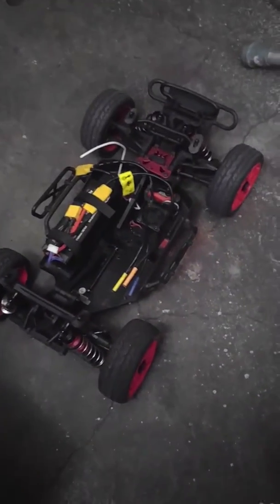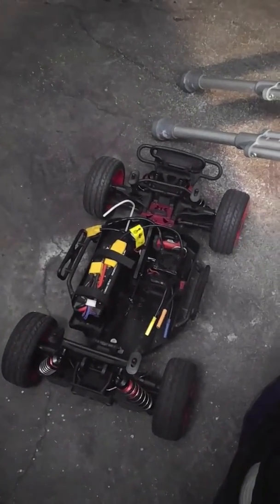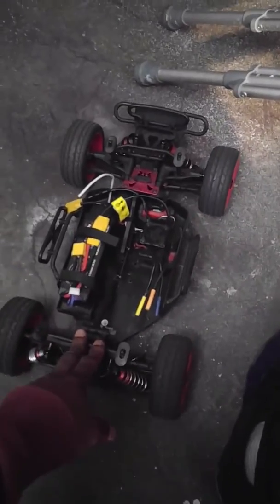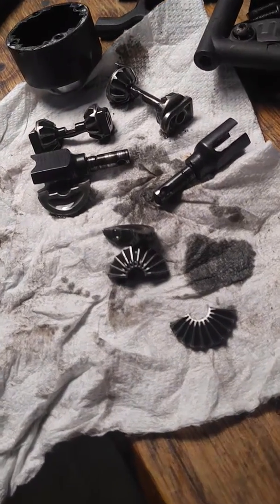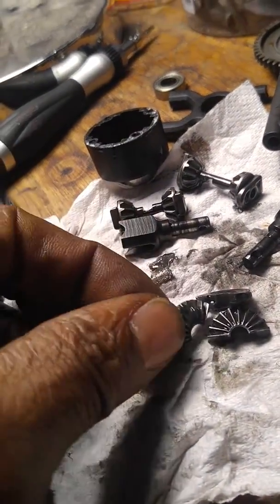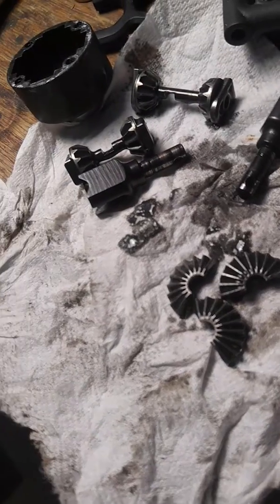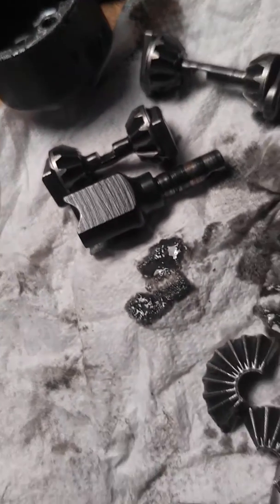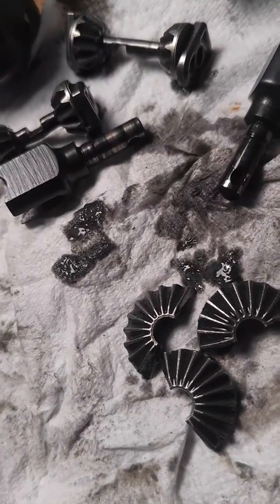Senton need maintenance